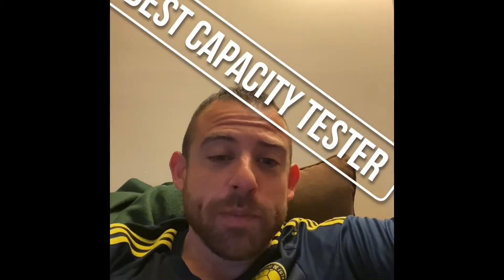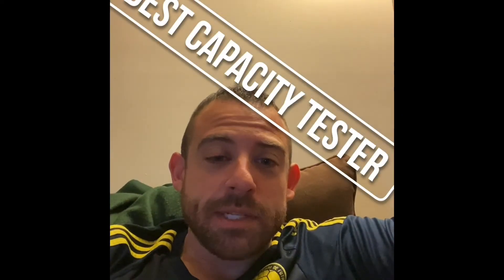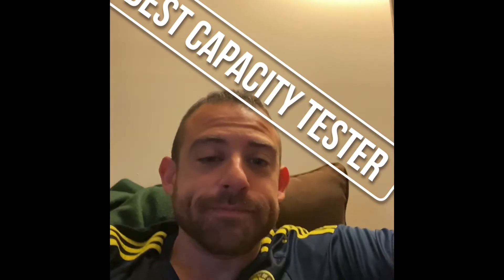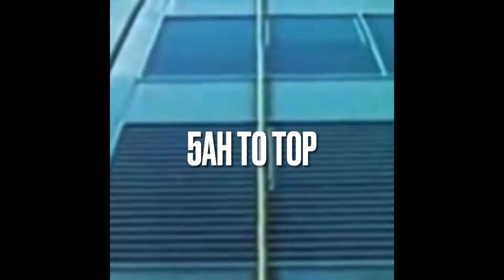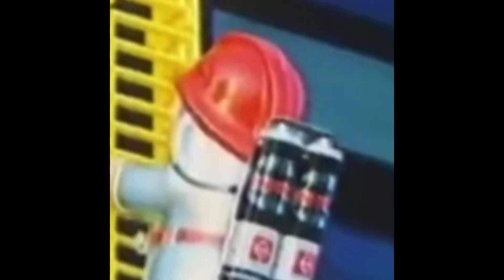New batteries capacity tester 😂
Funny old battery commercial